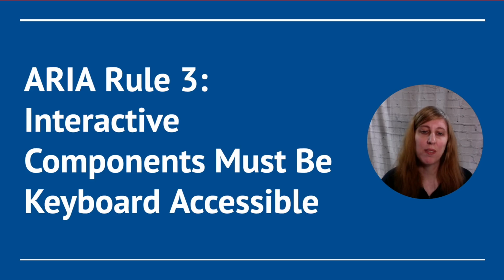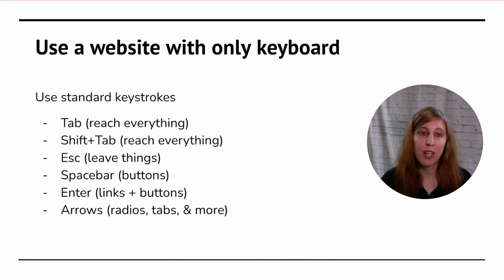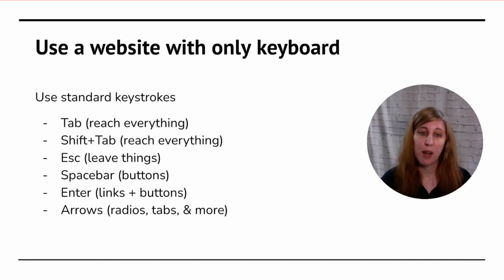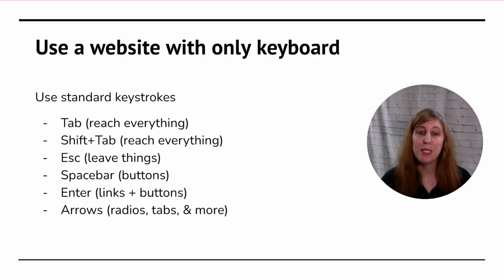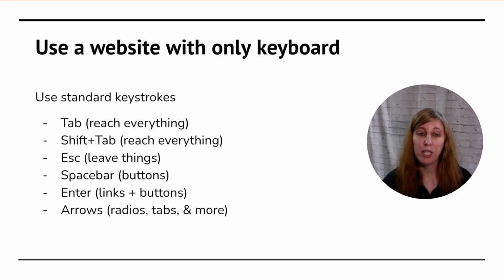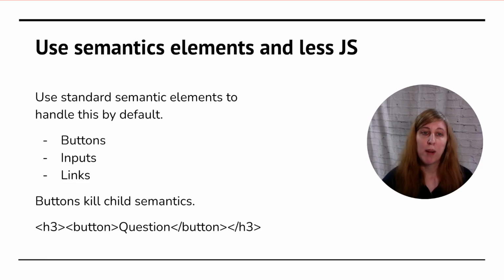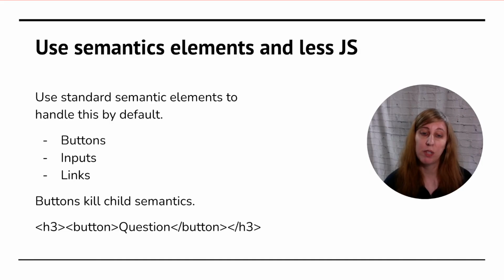Why Buttons Matter for Web Accessibility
Learn how to write clean, efficient, and readable keyboard code that doesn't break the web! In this video, we'll dive into common coding mistakes that can cause issues with website functionality and user experience. Discover the best practices to improve your coding skills and become a better web developer. Whether you're a beginner or an experienced coder, this video is perfect for anyone looking to optimize their keyboard code and create a better web. So, what are you waiting for? Watch now and start coding like a pro!

- Explaining & selling web accessibility - what web agencies need to know to sell web accessibility to their clients